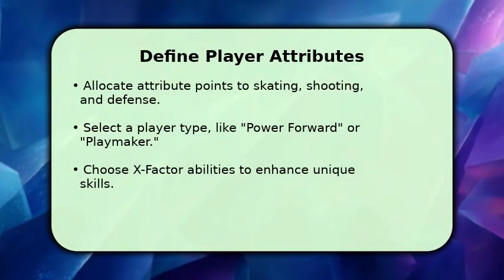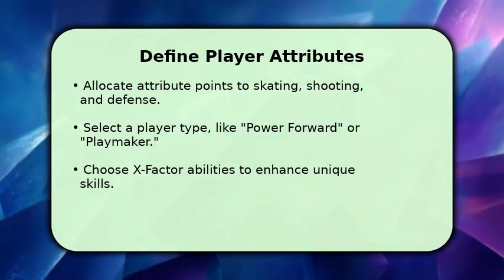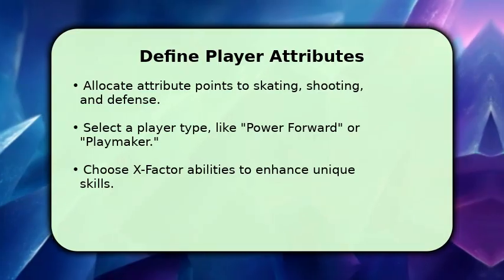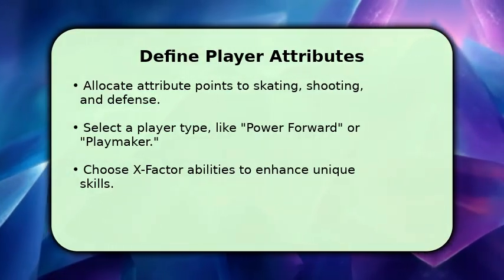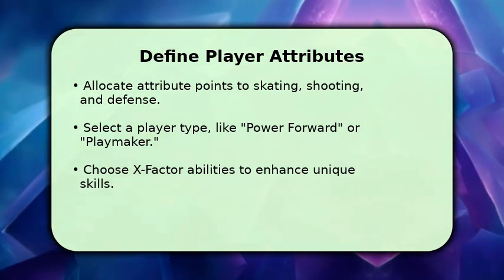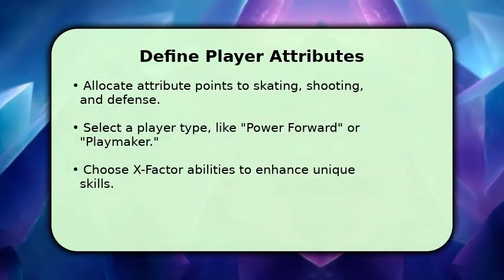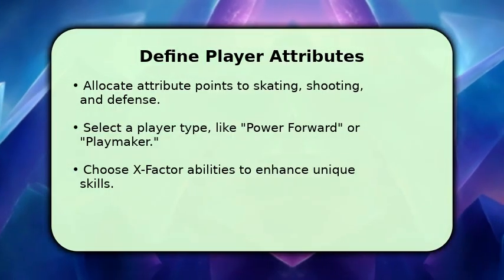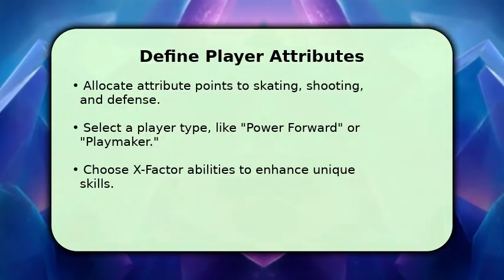How to Create a Player in NHL 23 (New 2025)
▸ (v) Learn how to create a new player in NHL 23, including the process of creating a custom player and managing their stats. This tutorial is for those looking to customize their team in NHL 23.

NHL 23 create player, new player in NHL 23, custom player creation, NHL 23 tutorials, create player in NHL 23 2025